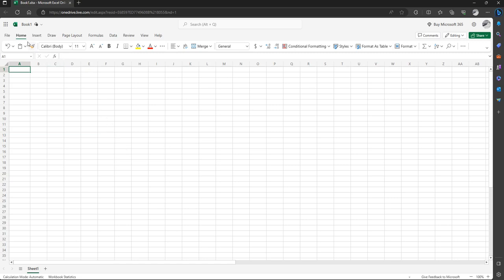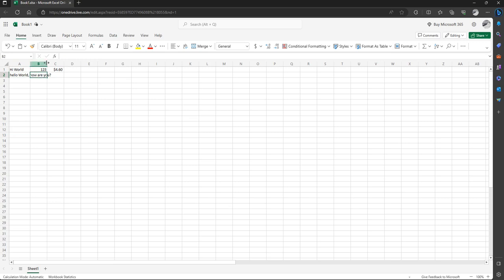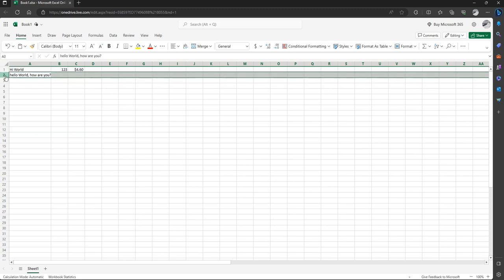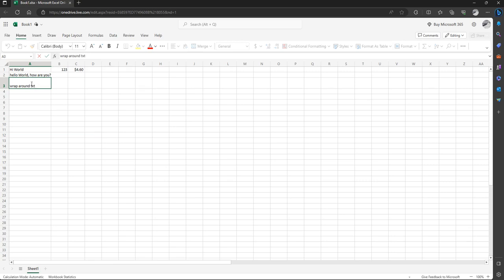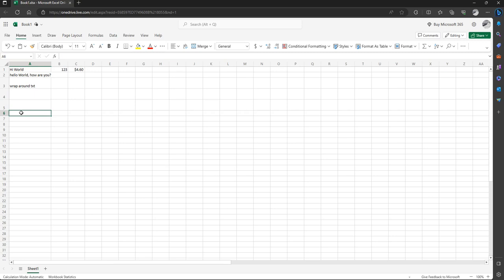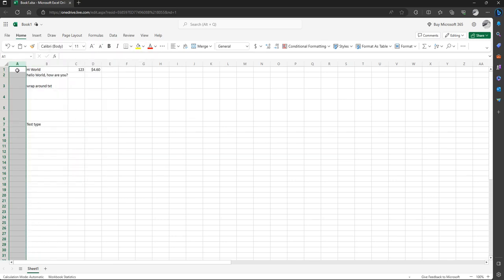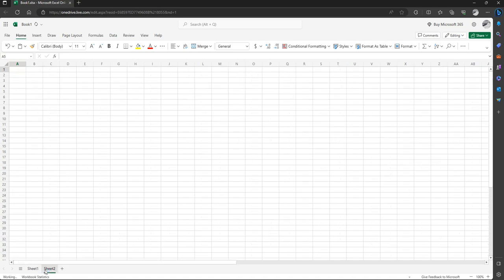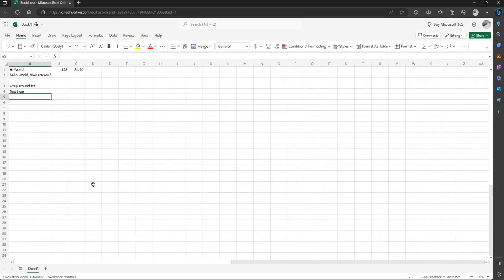Microsoft Excel Online - The Very Basics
A simple beginner's guide to using Microsoft Excel Online.